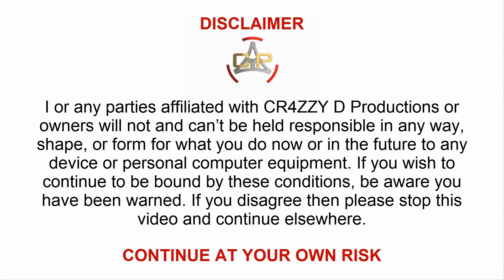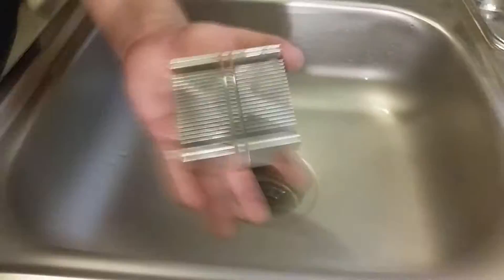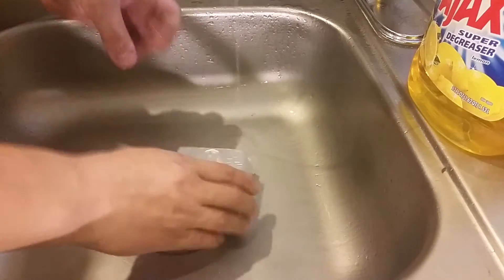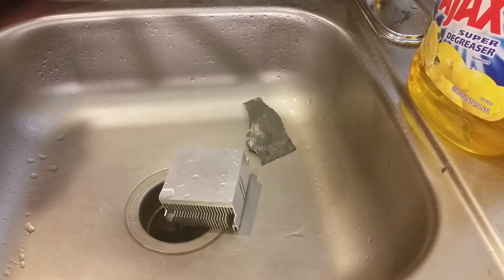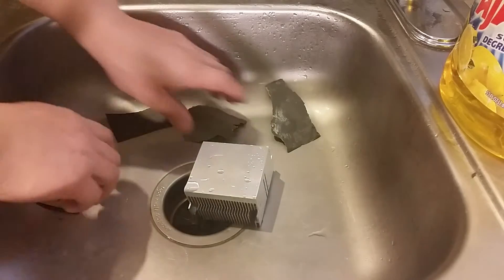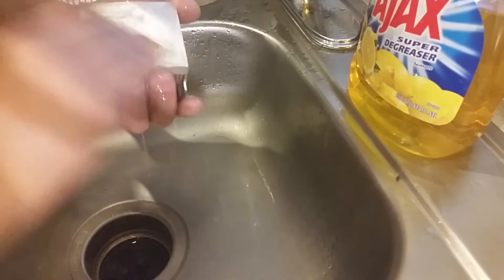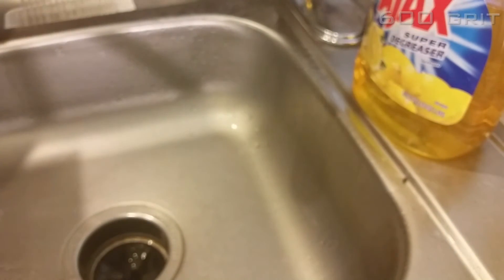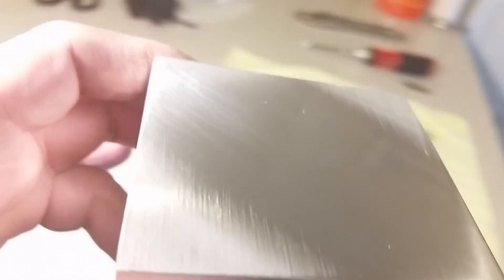Polishing your Heatsink for better PERFORMANCE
Hey guys welcome back today will be showing you how to polish/sand the bottom of your stock or aftermarket heat sink to provide better cooling.

A shinier surface means better contact meaning better heat transfer.

Sand paper
Running water or bucket of water
A lot of patients

Sand paper grit types i used

200 grit
400 grit
600 grit
2000 grit
3500 grit

If you have thermal compound use it for better results.

if you guys have any questions let me know.in the comments.